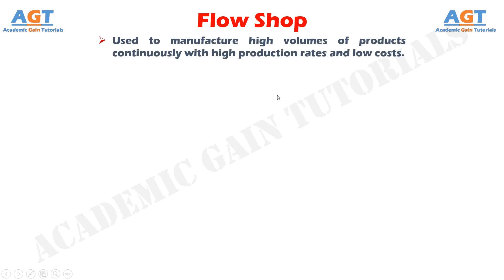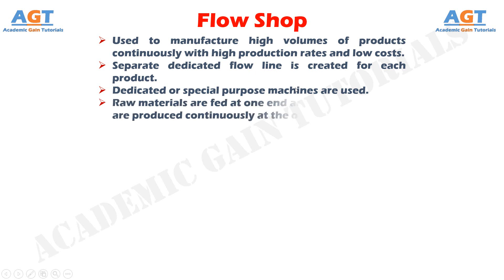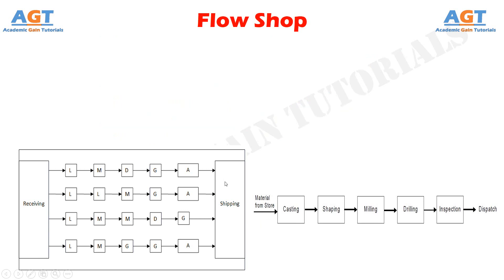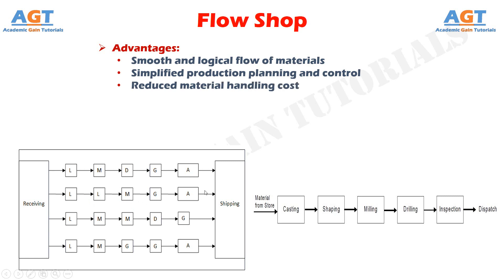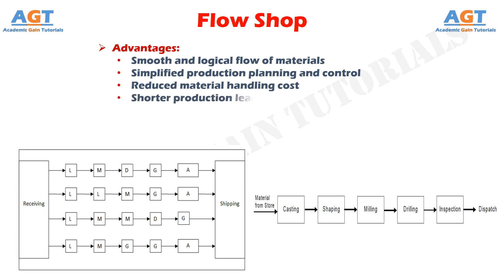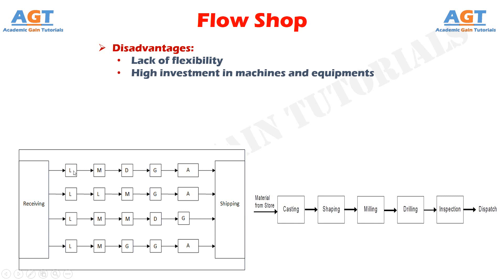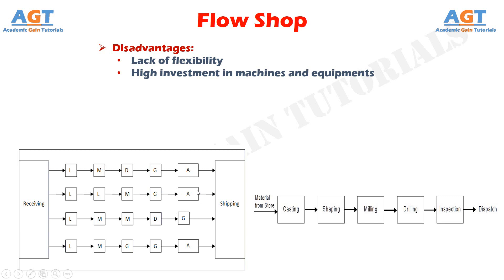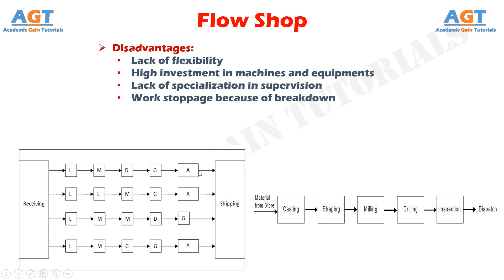Flow shop or Flow Line Manufacturing System - Explained.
In this class we will learn in details about the Flow shop or Flow line manufacturing system, along with the advantages and disadvantages of using the flow shop manufacturing system.